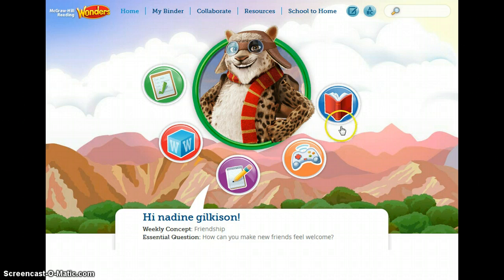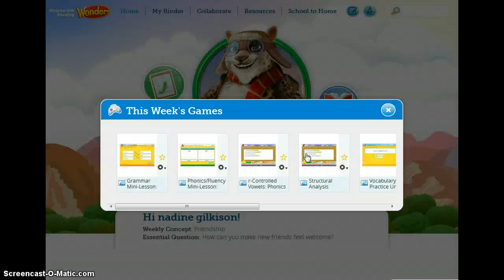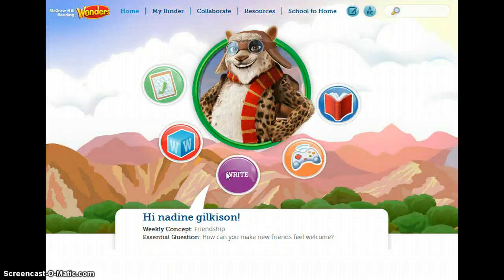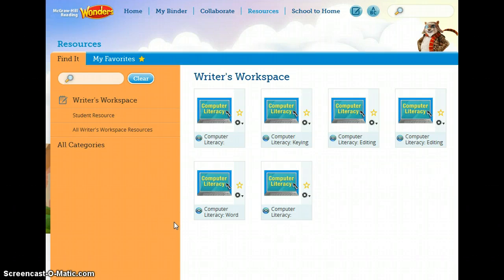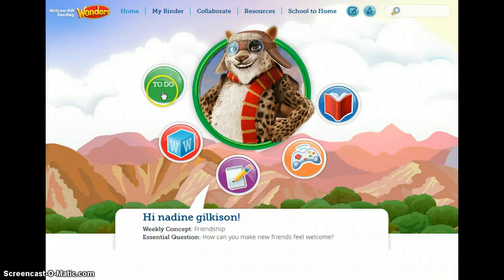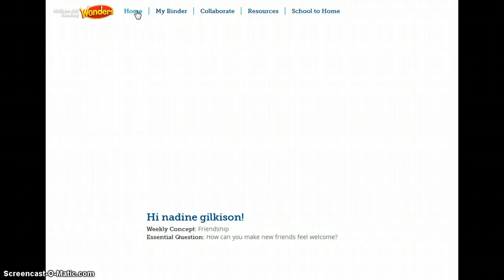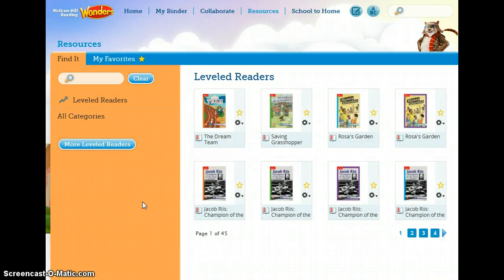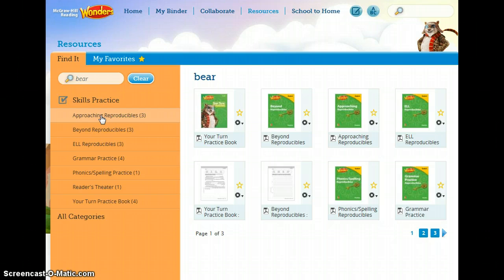Reading Wonders Intro to Student Login Features